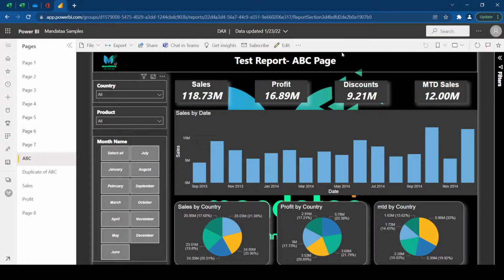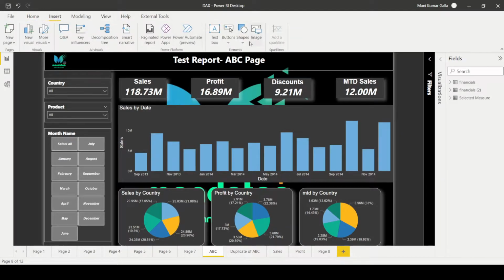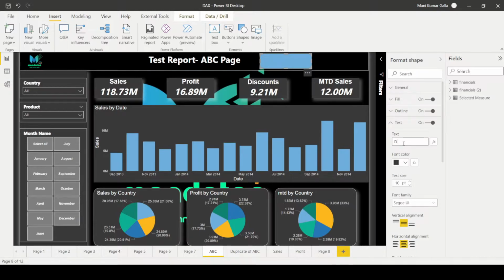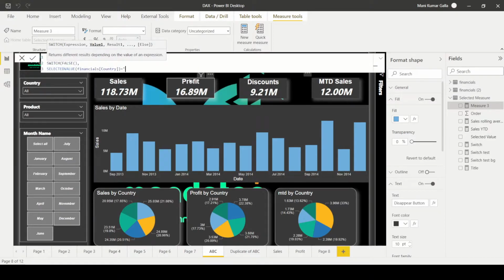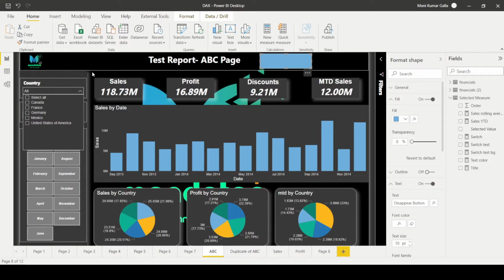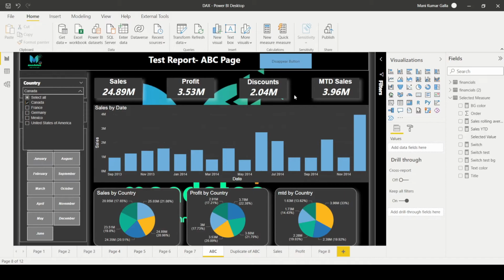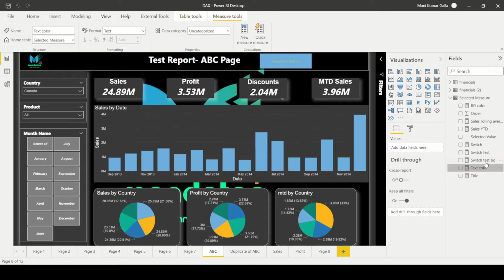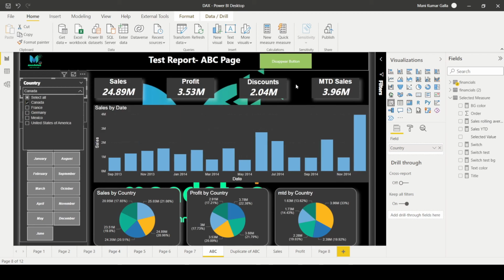Disappear Button with Slicer selection in Power BI DAX || Mandataa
In this video I explained creating a disappearing button which can be used to create actions like bookmark, Page Navigation etc.,.